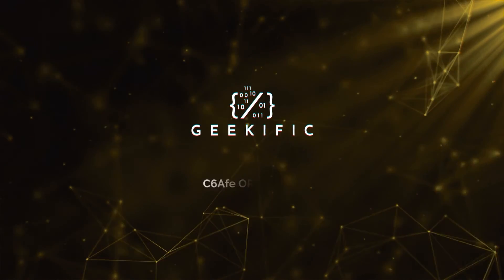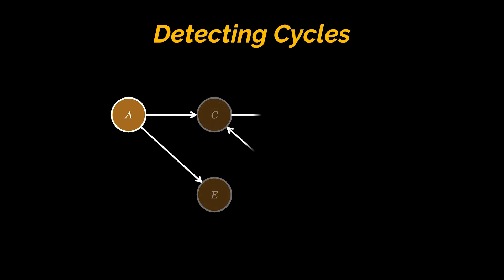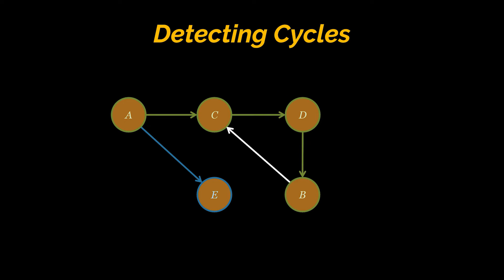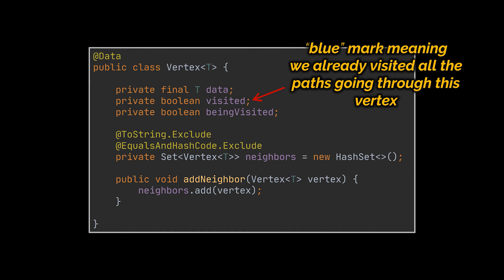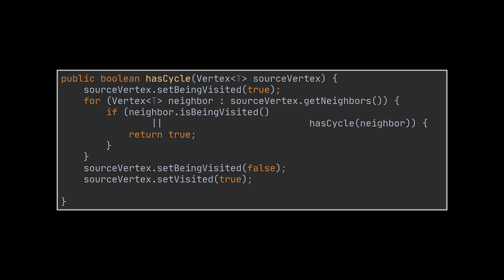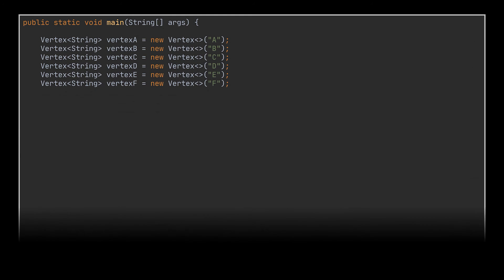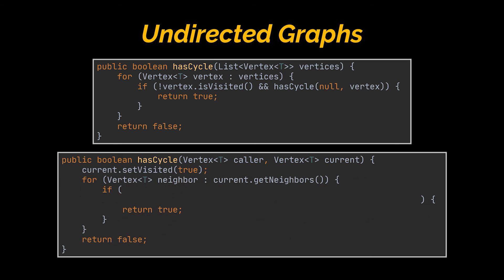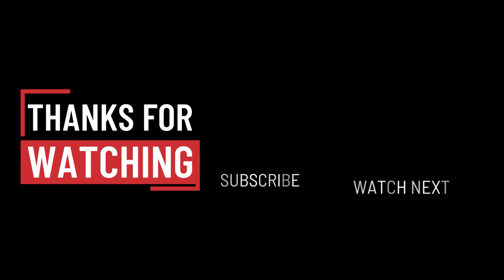Cycle Detection for Directed and Undirected Graphs in Java | Check if a Graph has a Cycle | Geekific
In our previous videos, we covered what graphs are, how many types of graphs we have, and we’ve learned a few graph traversal algorithms and techniques. In this video we focus on cyclic graphs, both directed and undirected. More specifically, we’ll see how to detect, in code, if any of these graph types contains a cycle.

Timestamps:
00:00 Introduction
00:28 What are Cycles?
01:13 Detecting a Cycle in a Directed Graph
03:33 Cycle Detection for Directed Graphs Implementation
07:12 Detecting a Cycle in a Undirected Graph
09:26 Thanks for Watching!